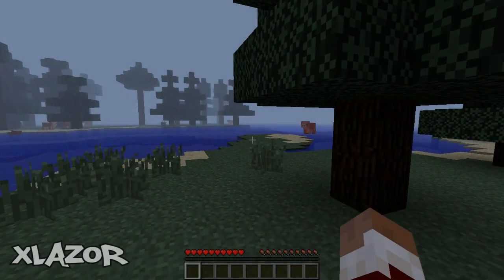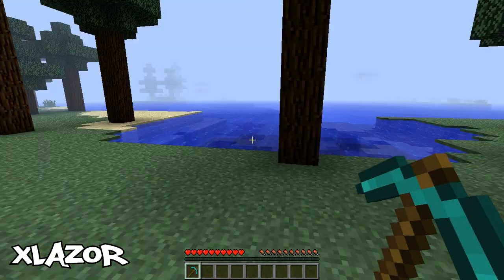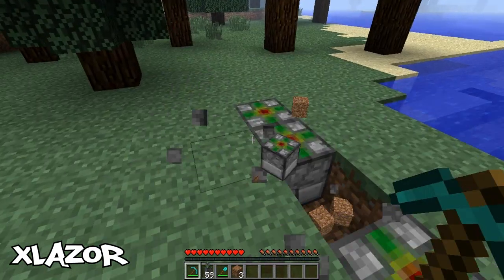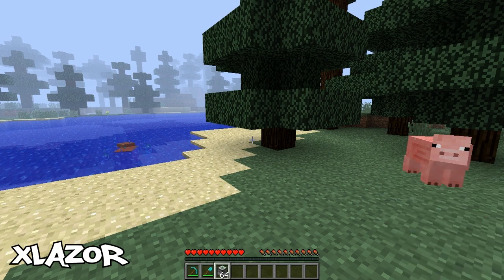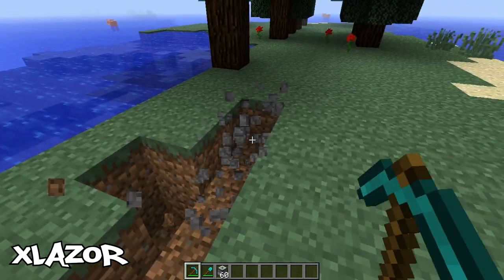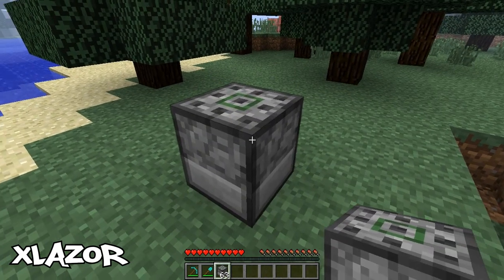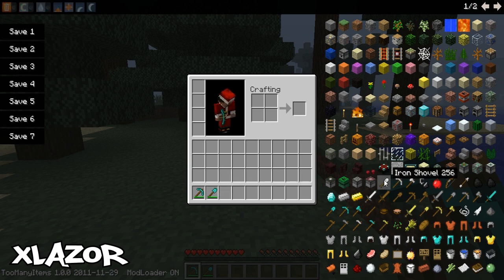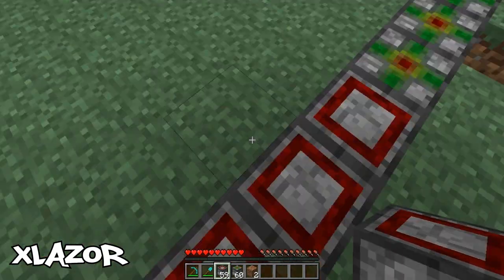Minecraft Mod Spotlight: Speed Craft Mod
This is one of my favourite Mods so i would recommend getting it :D Please Leave a Like It Helps Me Loads!

*Modloader is the first thing you need to download before you do anything. It is required so the SpeedCraft Mod will work*